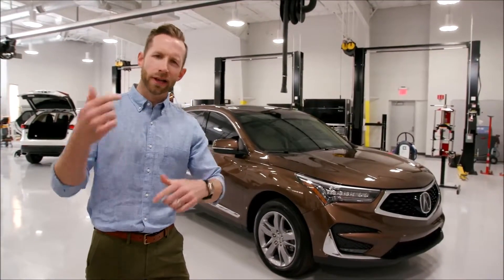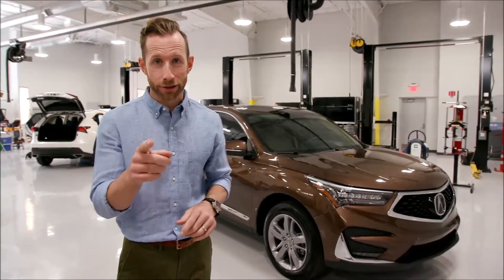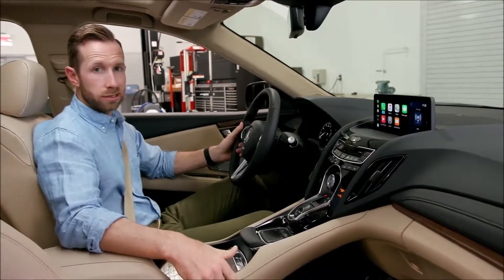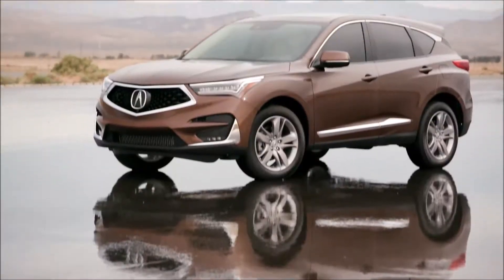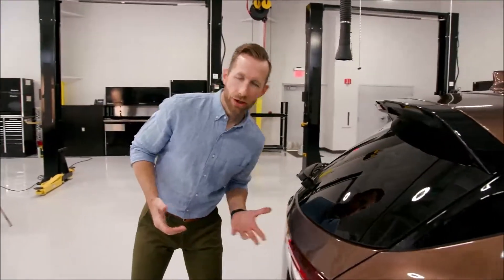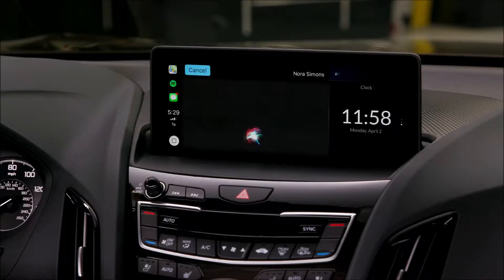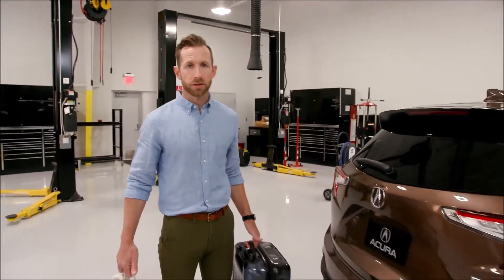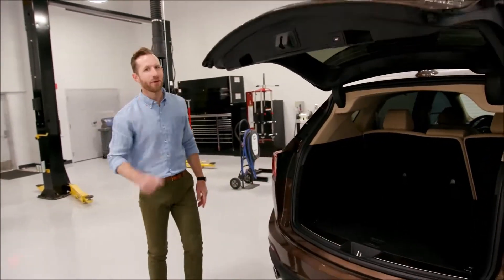2019 Acura RDX All Features